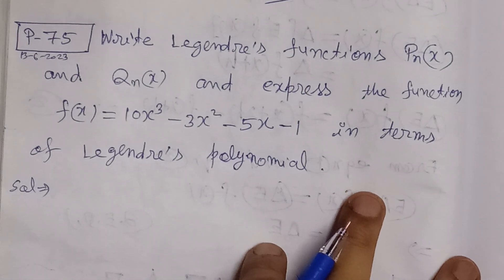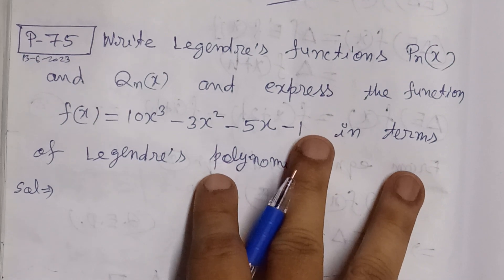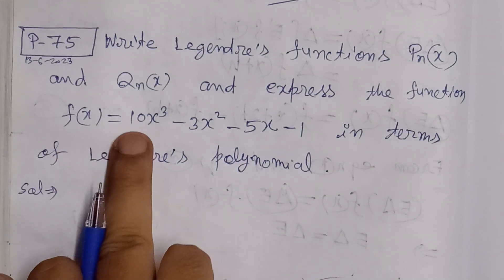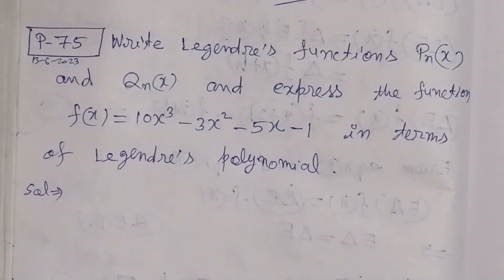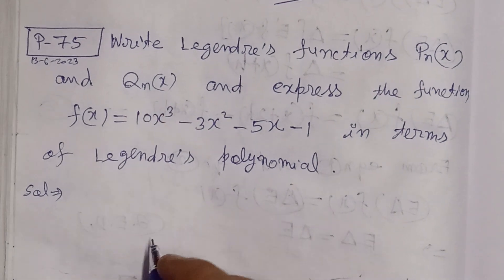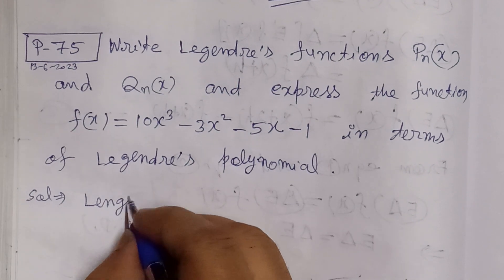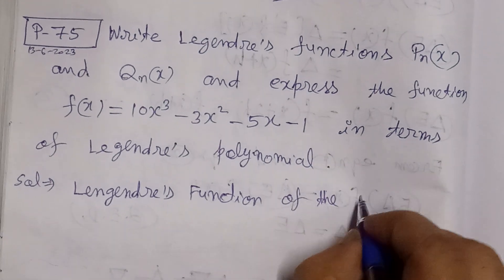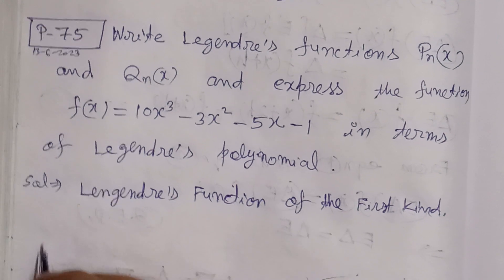f(x)=10x^3-3x^2-5x-1 in terms of Legendre's polynomial.Write Legendre's functions Pn(x) and Qn(x)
Write Legendre's functions Pn(x) and Qn(x) and express the function f(x)=10x^3-3x^2-5x-1 in terms of Legendre's polynomial.